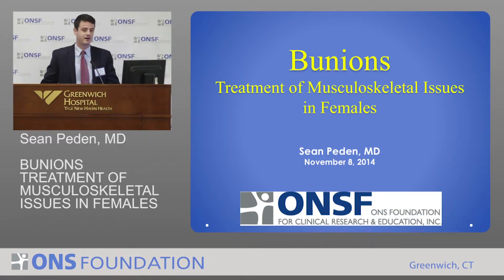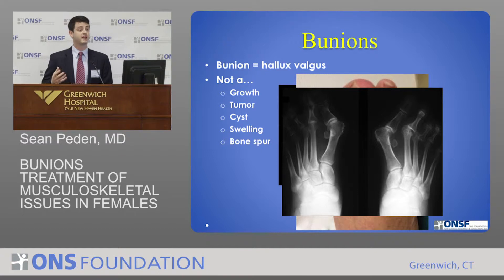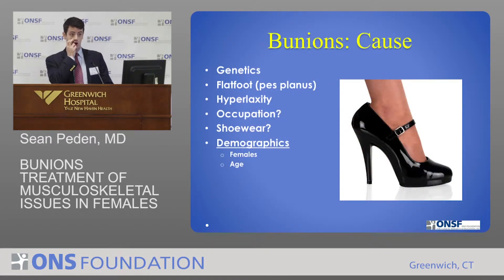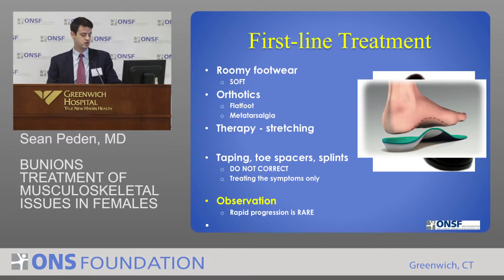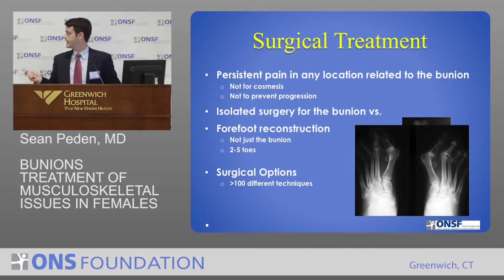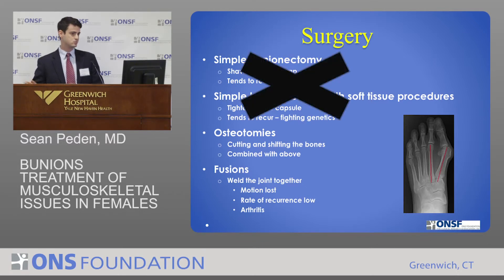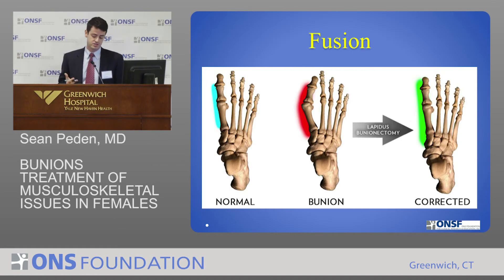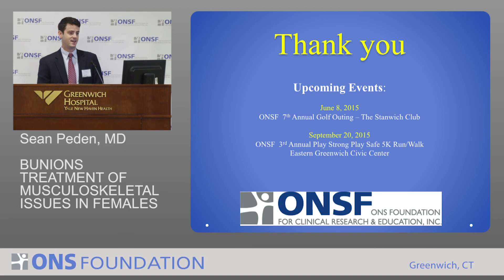Sean Peden, MD - Bunions - Treatment of Musculoskeletal Issues in Females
Dr. Sean Peden presents Bunions - Treatment of Musculoskeletal Issues in Females at the ONSF Medical Education Conference for medical professionals held at Greenwich Hospital on November 8, 2014.